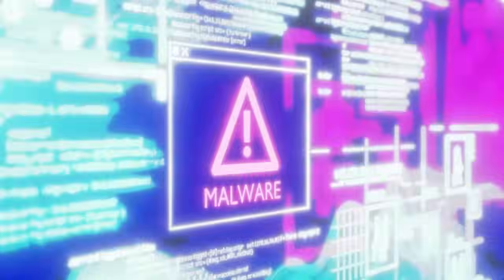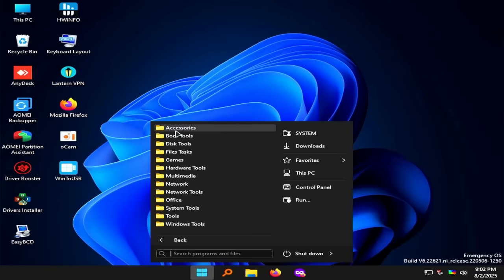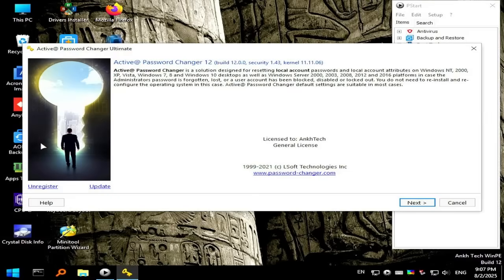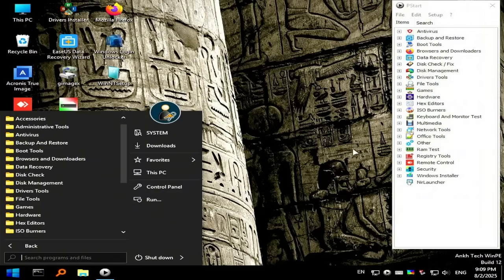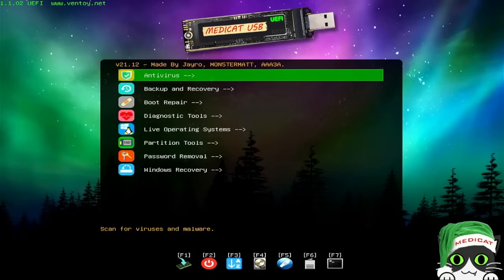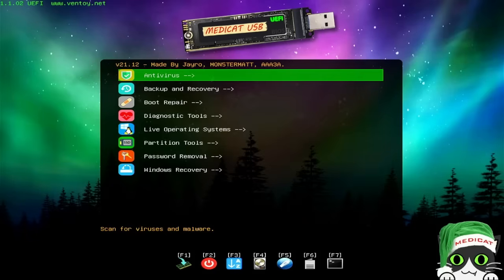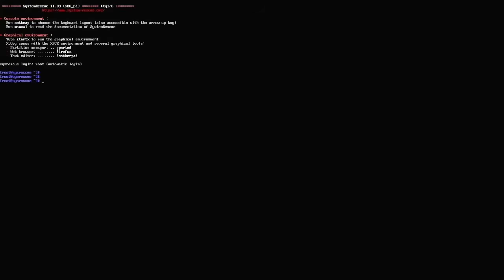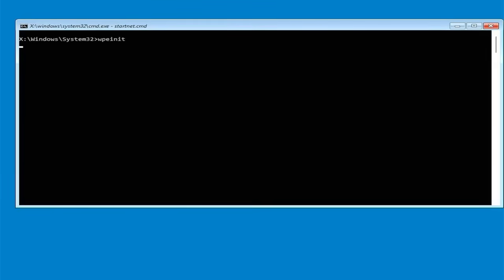This USB Can Bring PCs Back To Life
If your system ever crashes, breaks, or gets infected — this is your emergency tech kit.
The Multi Tools section of the Ultimate USB v2.1 includes 8 insanely powerful repair environments used by IT pros, ethical hackers, and repair techs around the world.

🚑 Included in this video:
• AnkhTech Emergency OS – your go-to for total system repair
• AnkhTech WinPE – clean, lightweight, full of tools
• Hiren’s Boot CD – the legend never dies
• Medicat – modern UI, advanced rescue tools
• RescueZilla – powerful image-based backup and recovery
• Sergei Strelec – the Swiss Army knife of WinPEs
• SystemRescue – Linux-based diagnostics & recovery
• WinPE – super light, super fast repair OS

Shout out to AnkhTech! Check him out